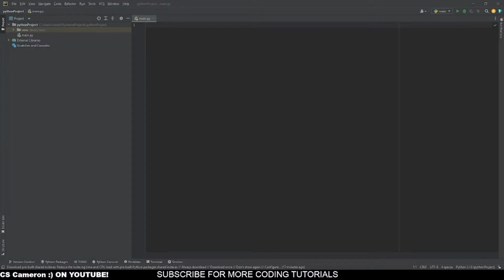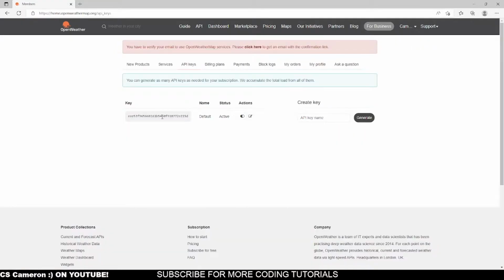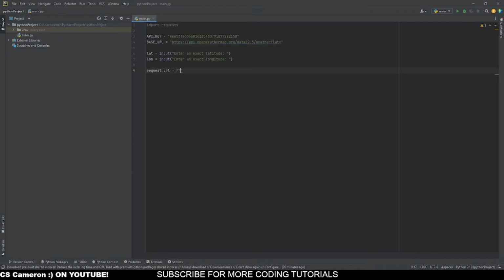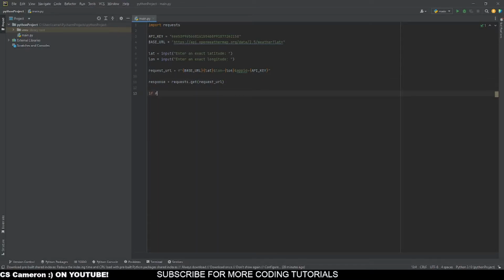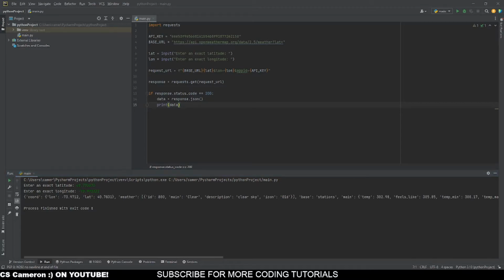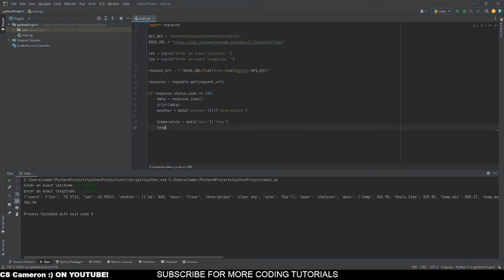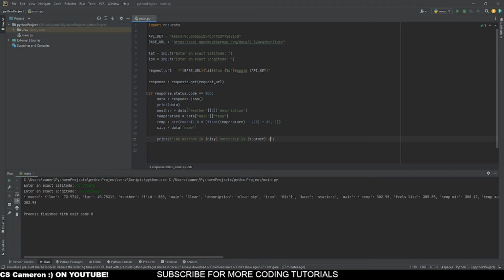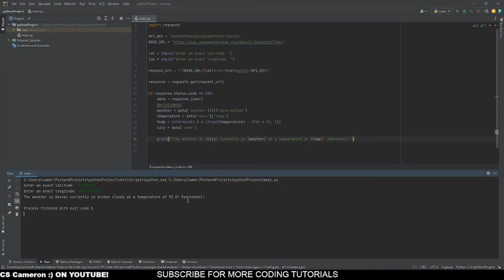Beginner Python Current Weather Project - Super Easy - Automation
Welcome to my first YouTube video! In this video I'm going to show you guys a very easy and fun project working with a current weather api! This project is meant to show you a real use of python. I hope this video was good for my first ever video and if you did enjoy or have any constructive feed back please leave it down in the comments below as I always love to improve!

Shoutout to Tech With Tim for the initial video, I just created an updated version as the API call is different now than is was before!

⭐️ Tags ⭐️
- Python Projects
- Automated Projects
- Automated Python
- Programming Automation